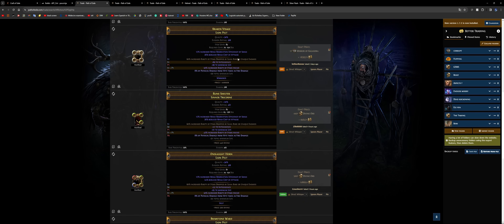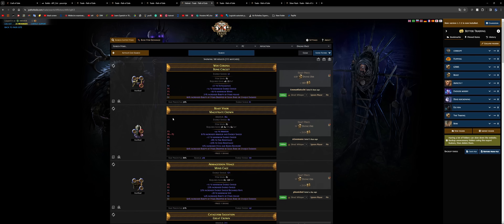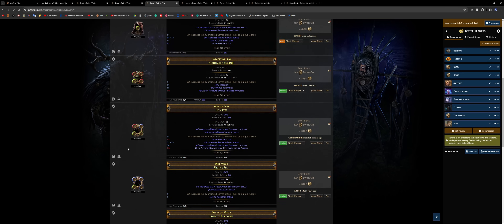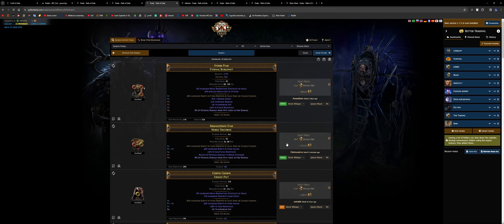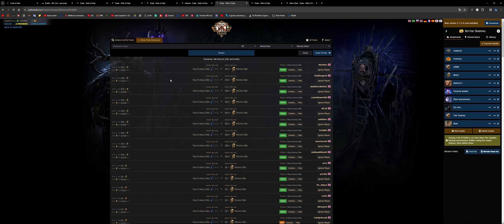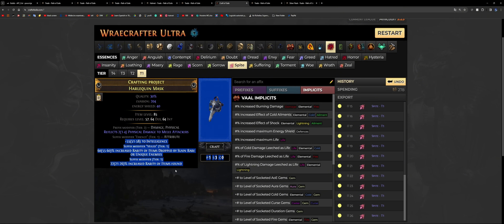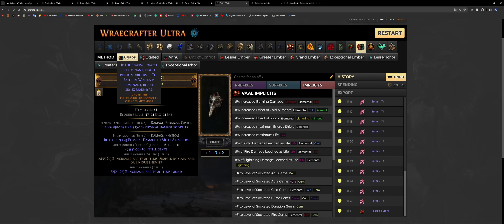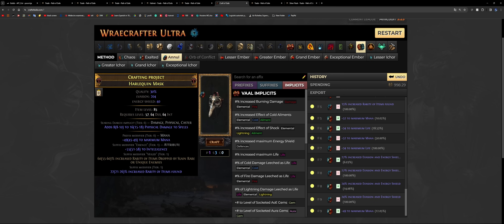200 div profit per hour?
0:00 Intro
0:51 Best items for profit craft
0:58 Meta vs. Niche
1:14 How to check meta for profit crafting
2:26 Analyzing builds for meta
4:14 Important - watch this one as well
8:55 Step 1 - fracture
10:00 80 div profit in 25 seconds
13:00 Making the item
20:10 Checking final product ~100 div profit